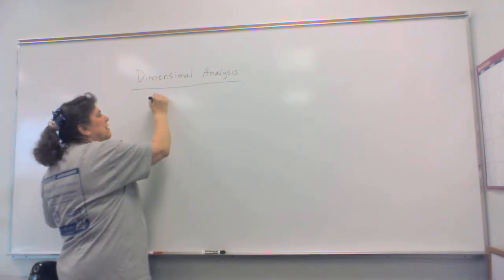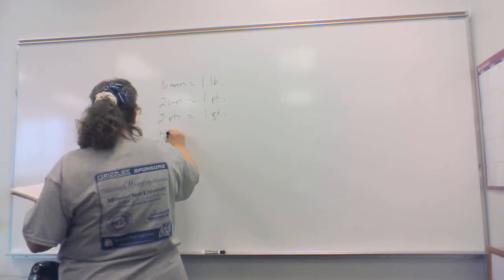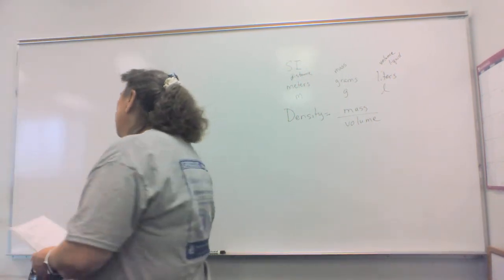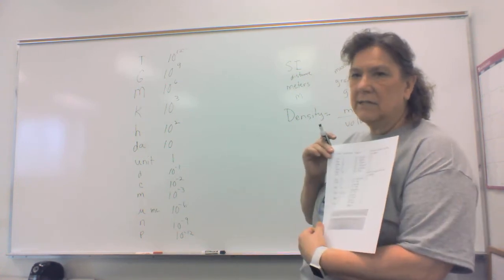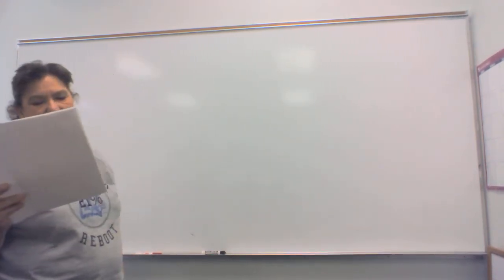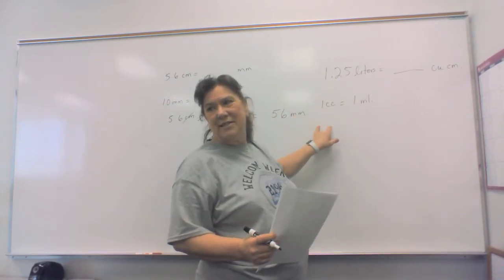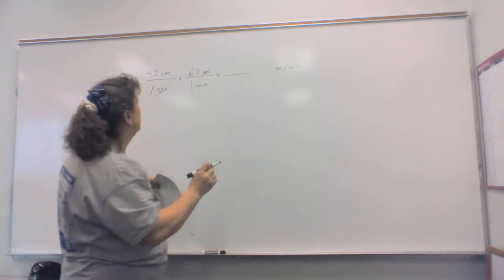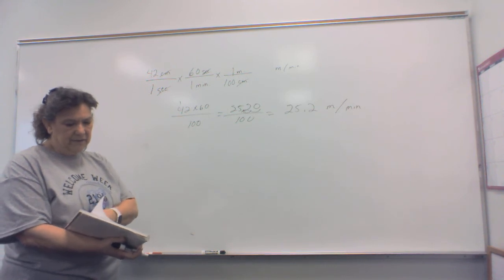Dimensional Analysis Part 1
Dimensional analysis is the foundation of much of the calculations used in chemistry.